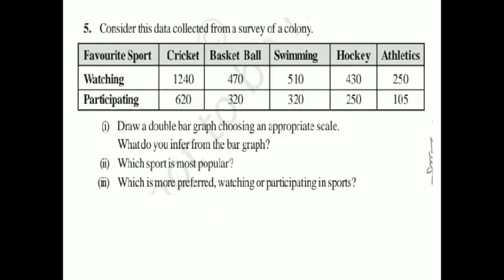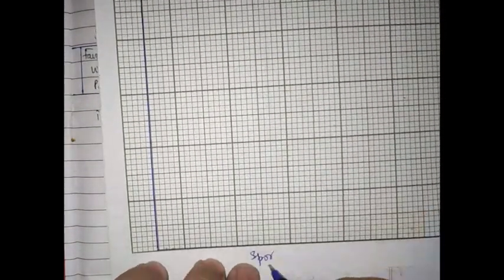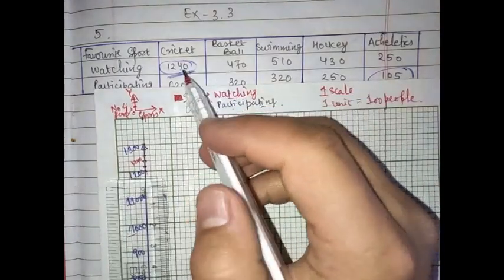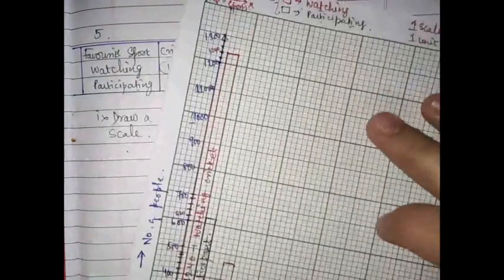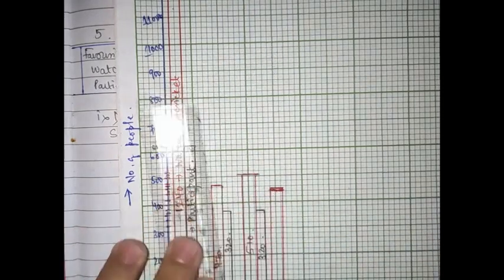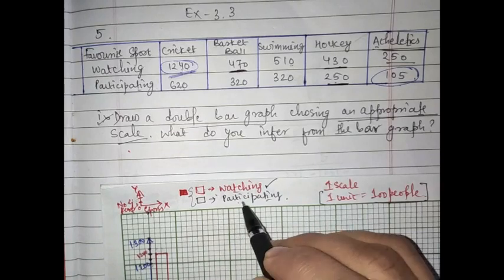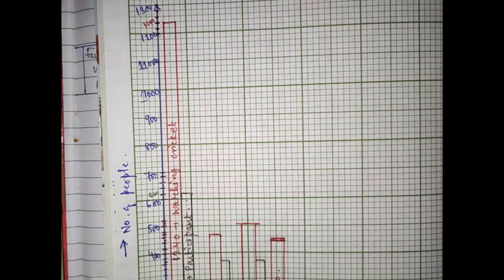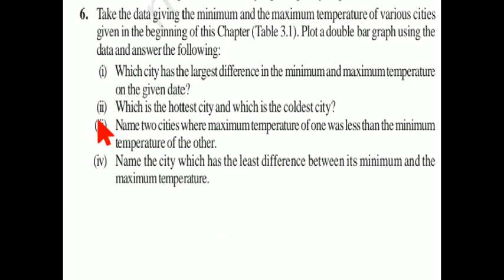Class 7 Part 8 continuation of Chapter 3- Data Handling